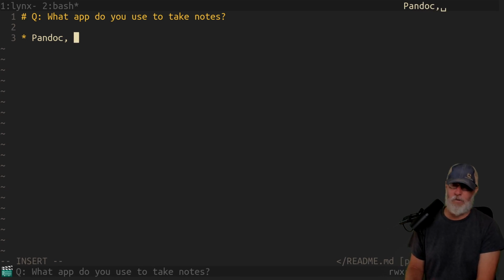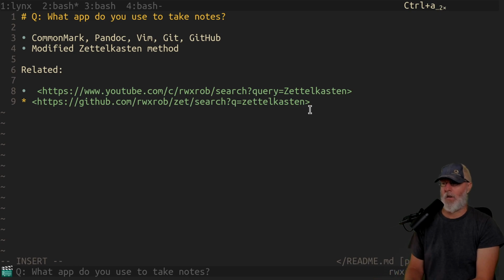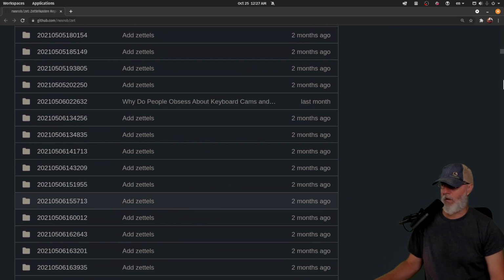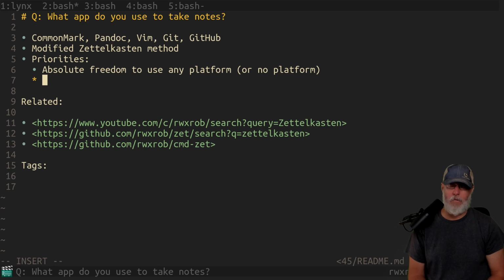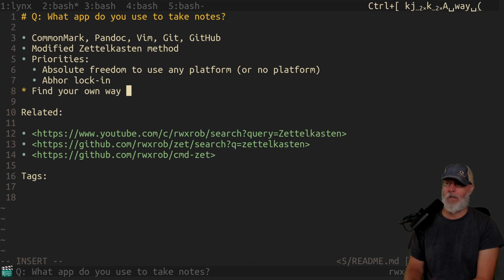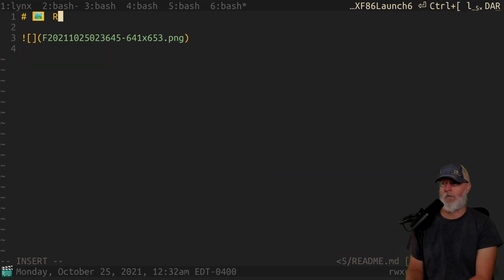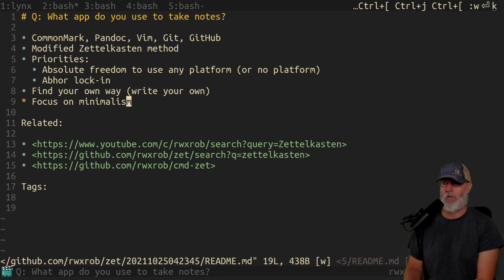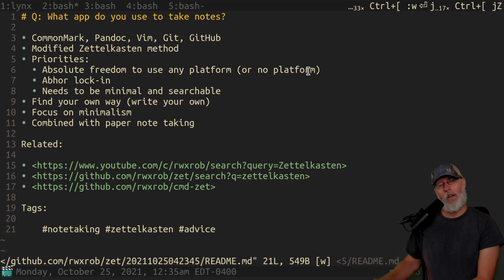Q: What app do you use to take notes?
-   CommonMark, Pandoc, Vim, Git, GitHub
-   Modified Zettelkasten method
-   Priorities:
    -   Absolute freedom to use any platform (or no platform)
    -   Abhor lock-in
    -   Needs to be minimal and searchable
-   Find your own way (write your own)
-   Focus on minimalism
-   Combined with paper note taking